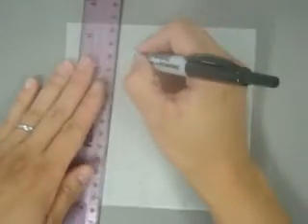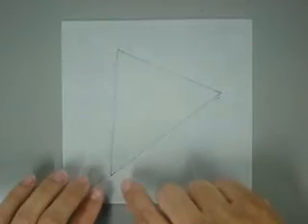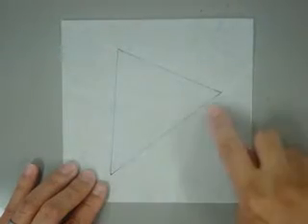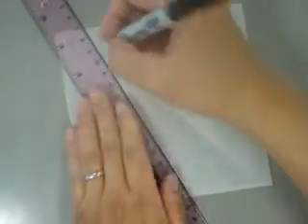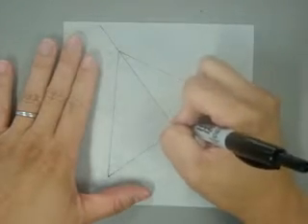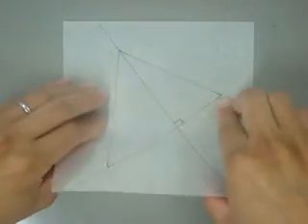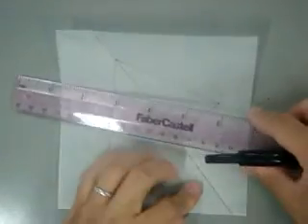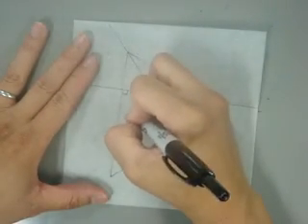Orthocenter amp Patty Paper